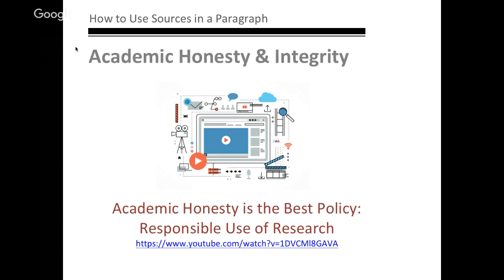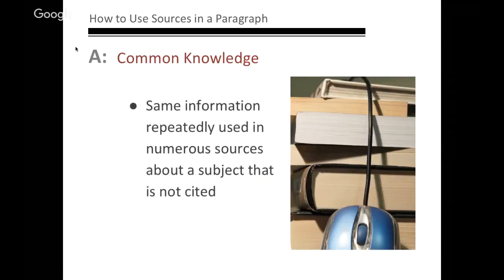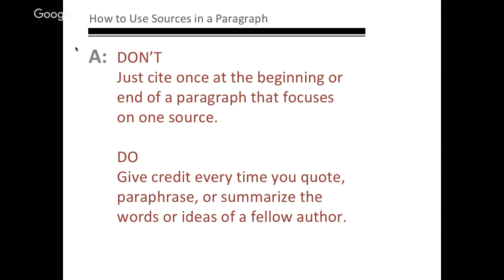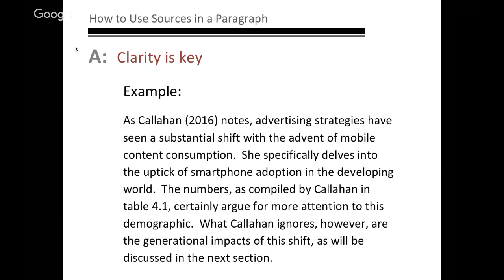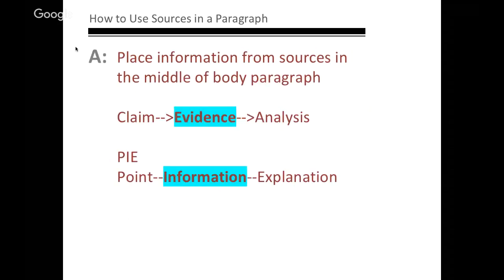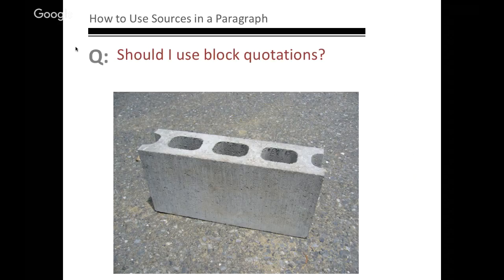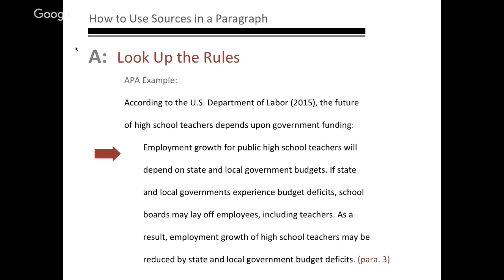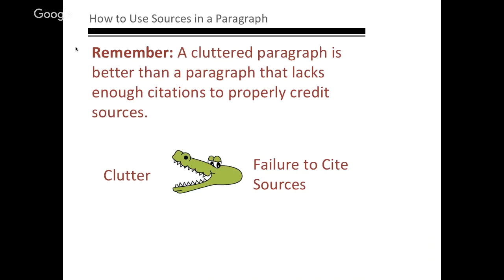How to Use Sources in a Paragraph